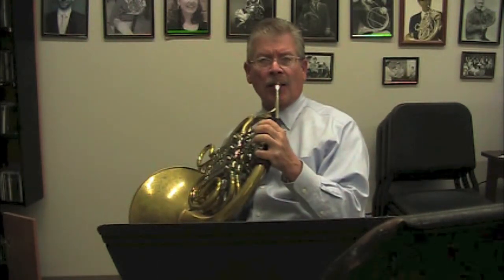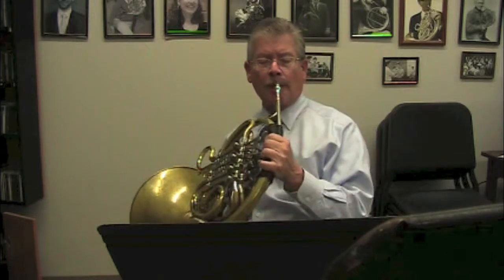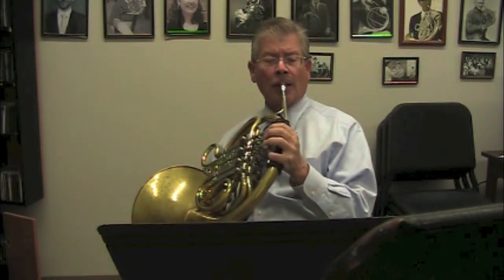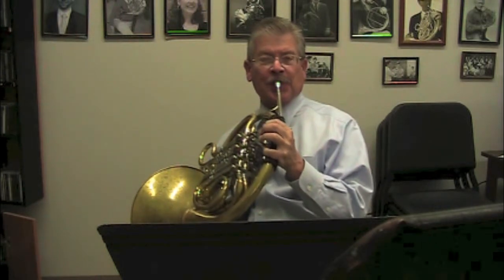2013-14 OkMEA All-State Prelim Horn Audition Music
A clinic given by Dr. Eldon Matlick regarding preparation and performance of the Pottag Etude 60 from 'Preparatory Melodies for Solo Work'  This is one of the first round audition selections from the 2013-14 Oklahoma All-State Band/Orchestra